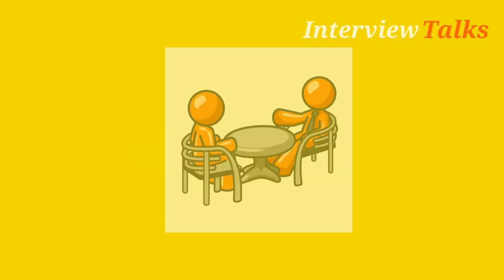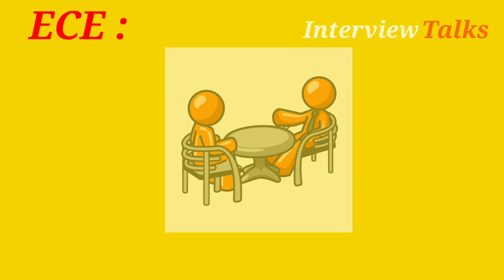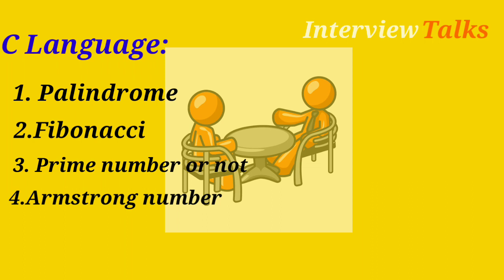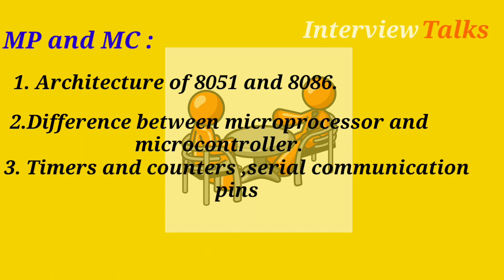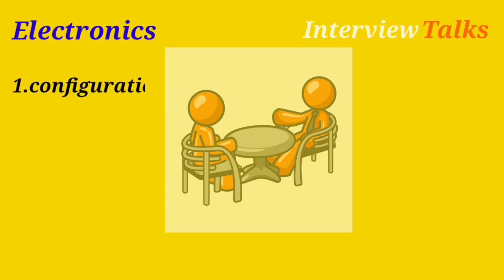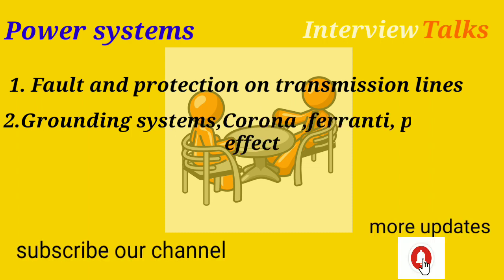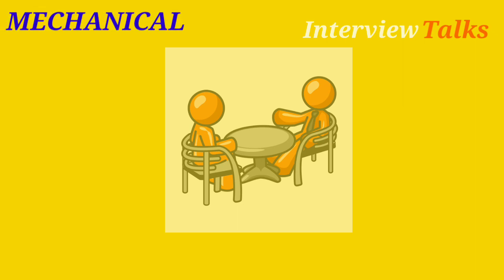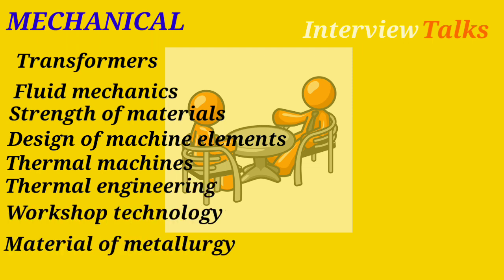Medha servo Interview Topics |ECE|EEE|MECH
This video helpful to crack medha servo Interview.

If you have any queries write in comment box.